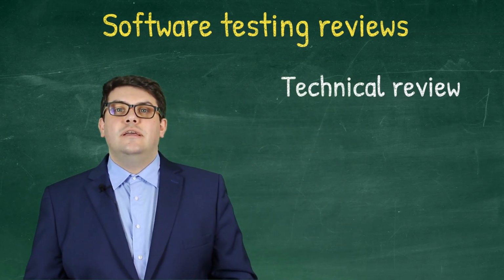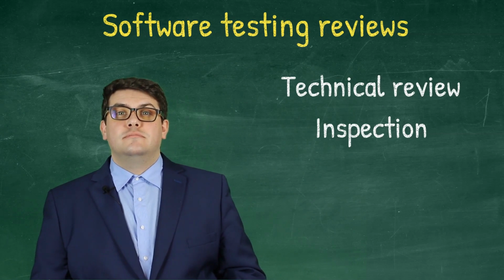Software testing reviews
A software testing manager knows how to handle informal and formal software testing reviews. These are key items of software testing and quality assurance. This video covers: Informal Review, Walk-through, Technical Review, Inspection, Management Review and Audit.